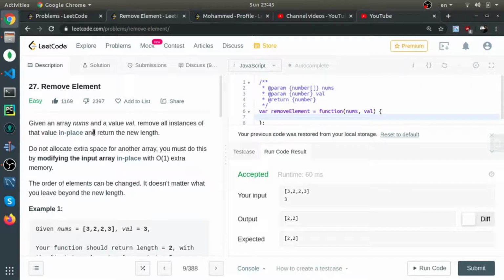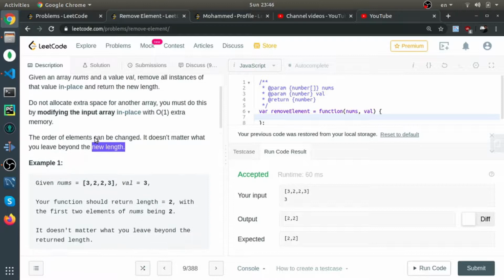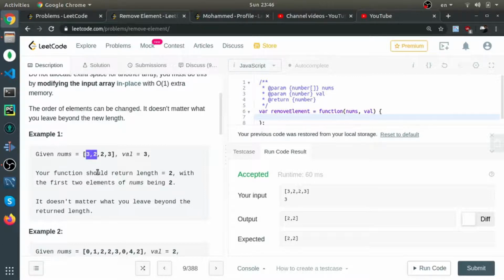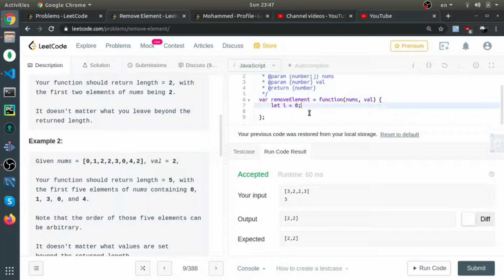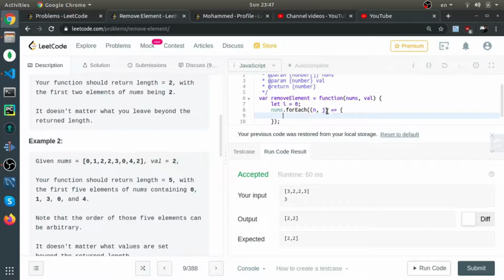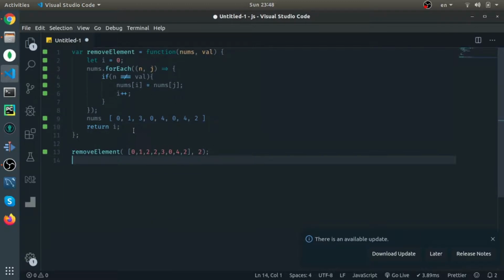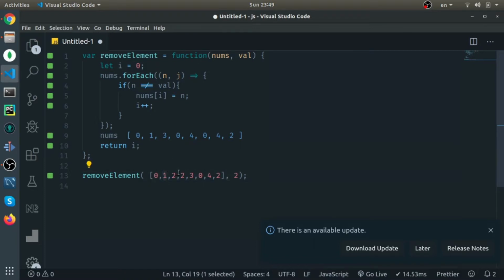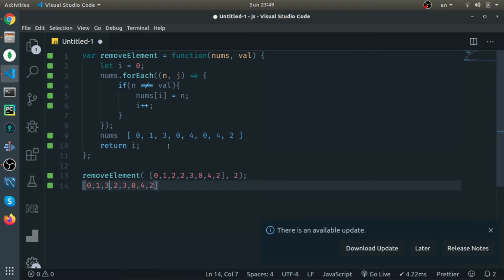Solving "Remove Element from Sorted Array" from LeetCode ( Easy ) - Problem solving in JS